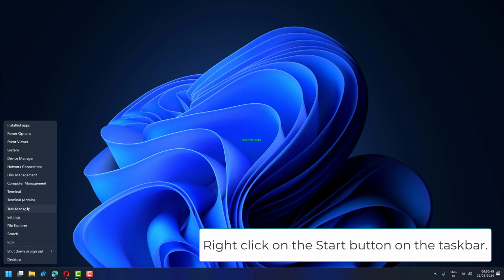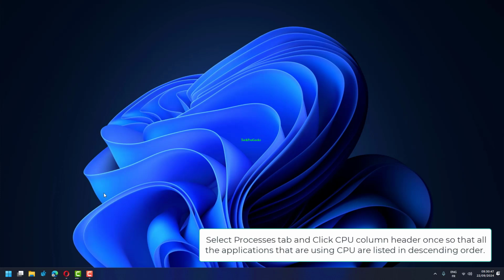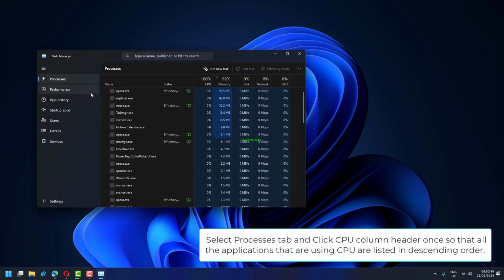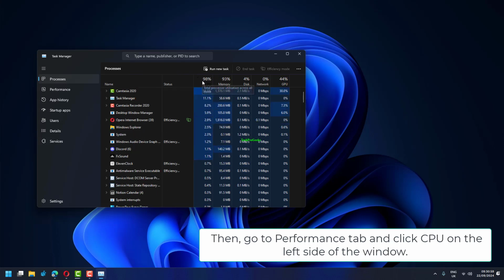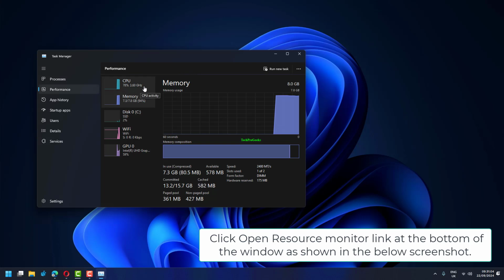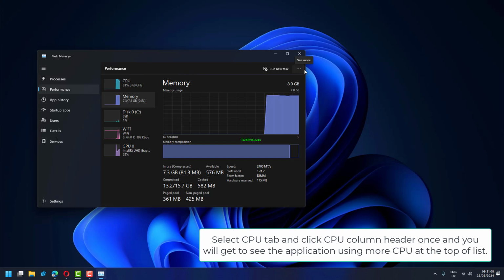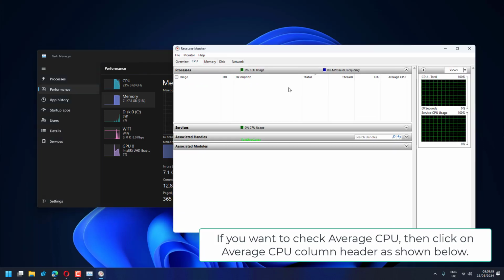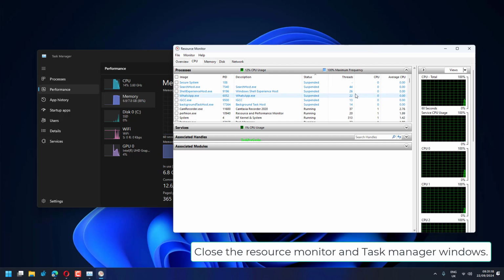How to Determine Which Windows 11 Process is Using Up More CPU Power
Is your Windows 11 PC slowing down? In this video, we’ll show you how to determine which processes are consuming the most CPU power. High CPU usage can lead to reduced system performance, lag, and unresponsiveness. Learn how to identify and monitor the processes causing your system to use excessive CPU resources.

00:00 Intro
00:10 Tutorial
01:12 Outro